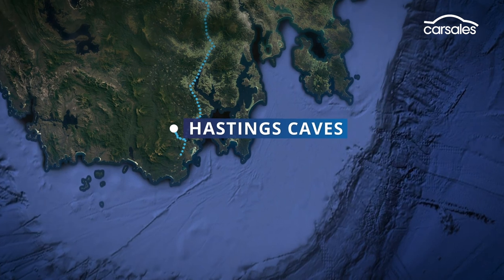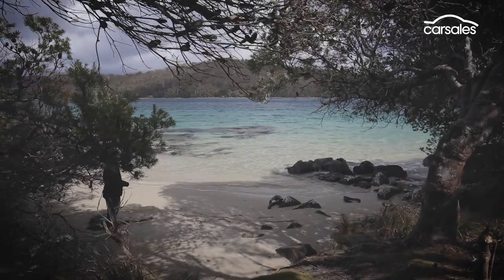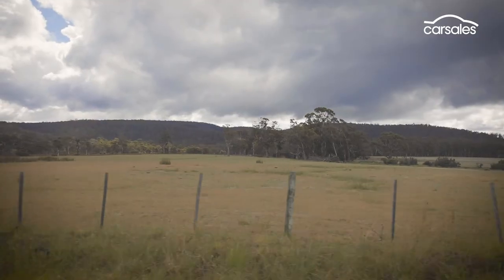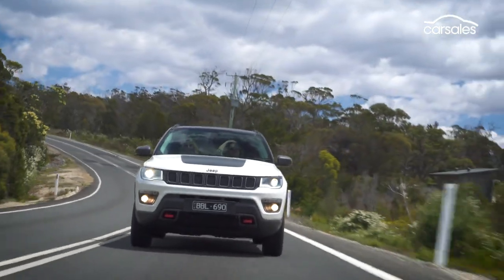The best post-iso road trip in Australia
Thinking about taking a post-isolation road trip? With world class views, incredible roads blessed with light traffic - towering trees one moment and breathtaking coastline the next - Tassie might just be the place for you!

00:00 INTRO
00:53 STANLEY - North Coast
01:29 STRAHAN - West Coast
03:54 HASTINGS CAVES - South Coast
06:54 FREYCINET - East Coast